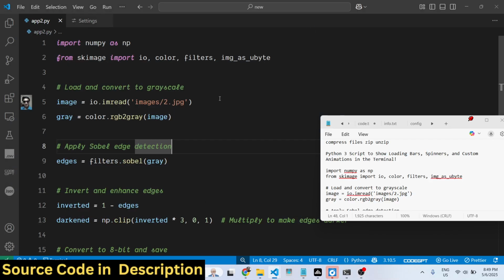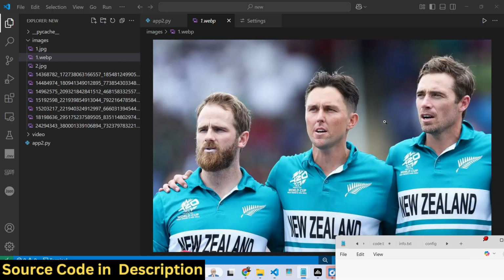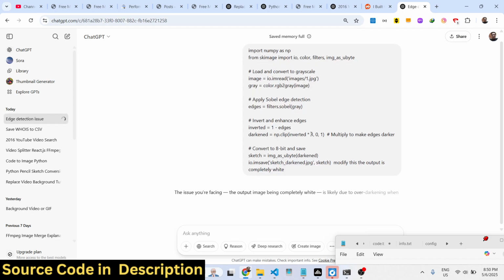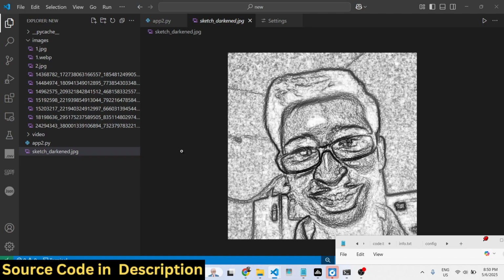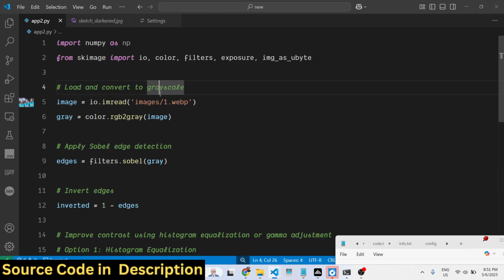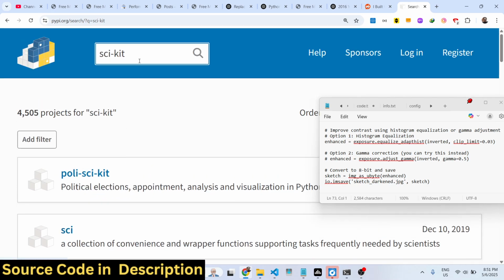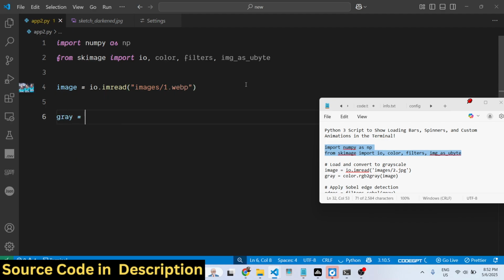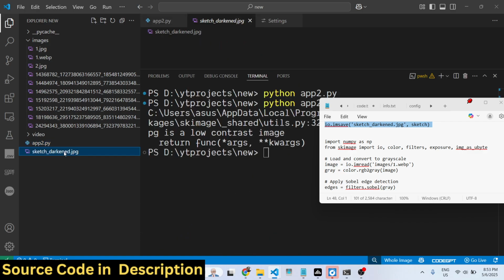Python 3 Sci-kit Library Script to Cartoonify & Draw Pencil Sketch of Image File Using NumPy